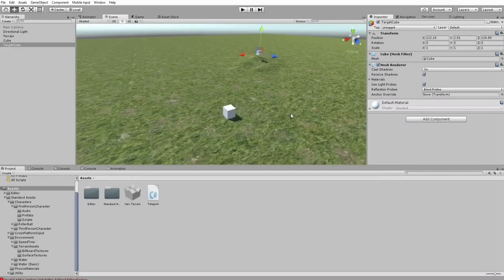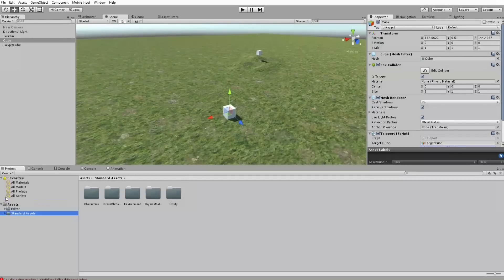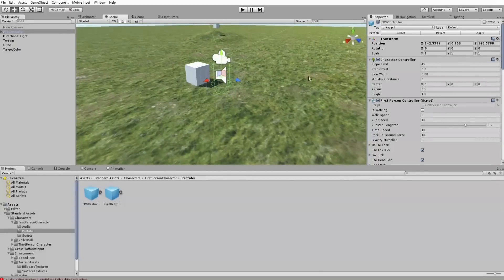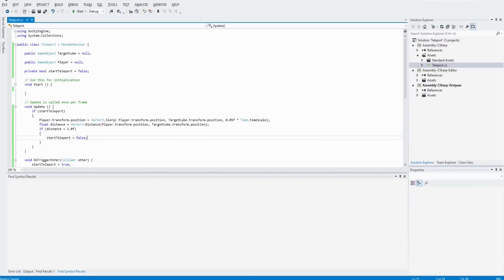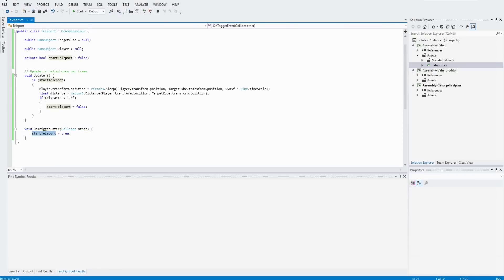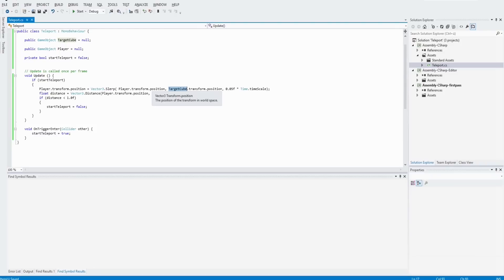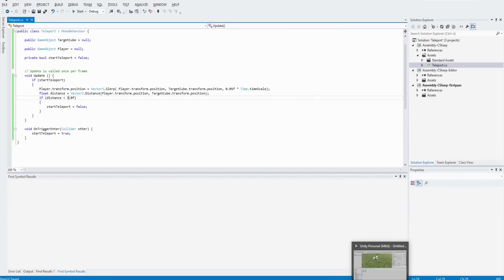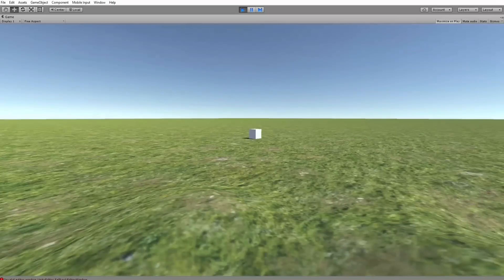Unity 5 Howto FPS Teleport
This is a tutorial in which I show how to teleport your FPS player in Unity 5 from one position to another with the Vector3.Slerp method.